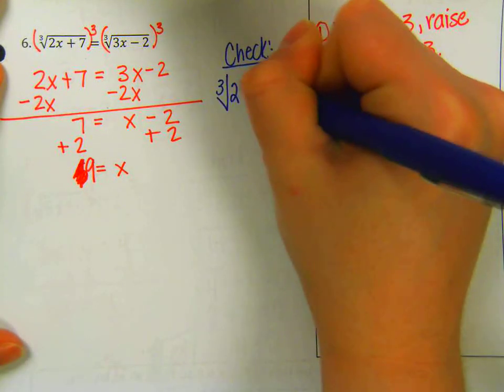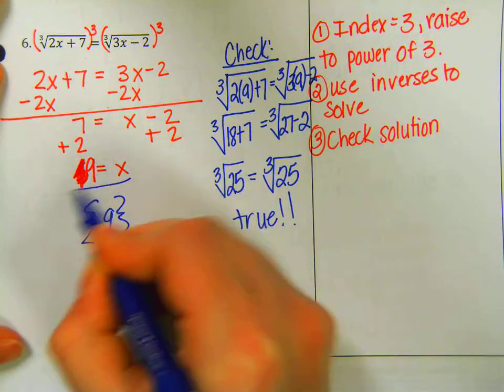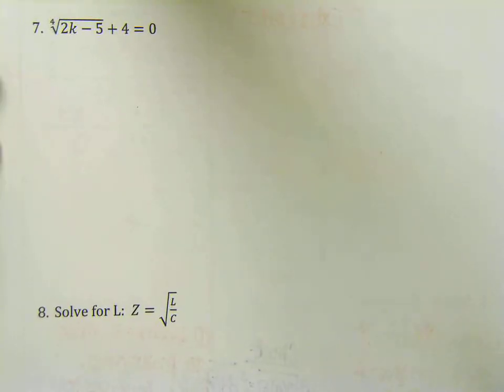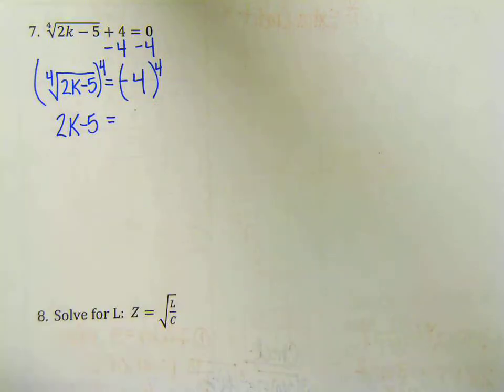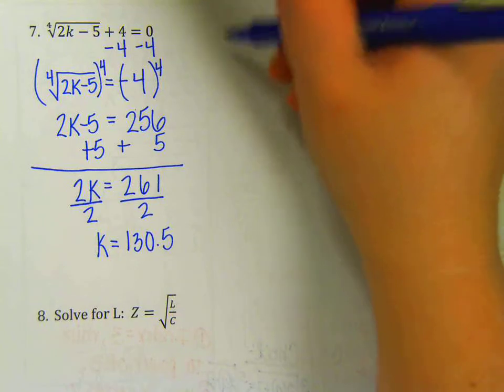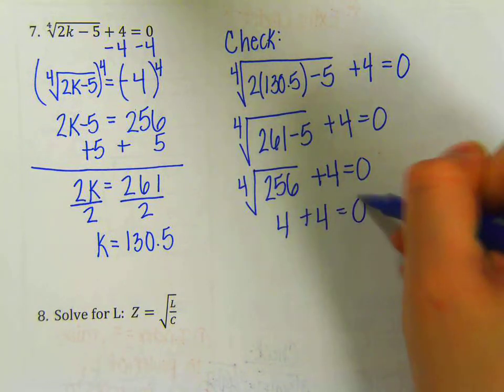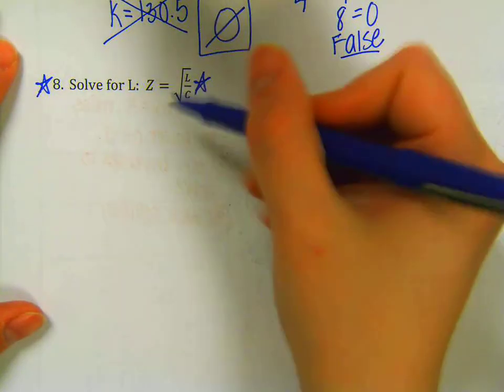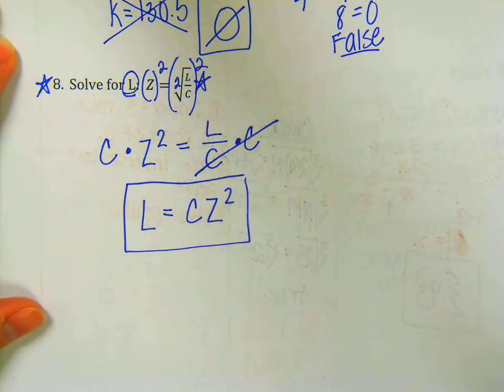GBHS FOCA - 8.6 Part 2